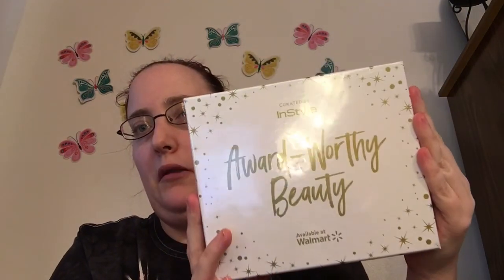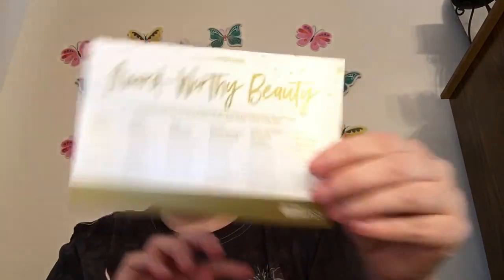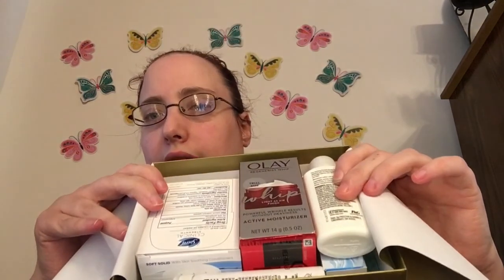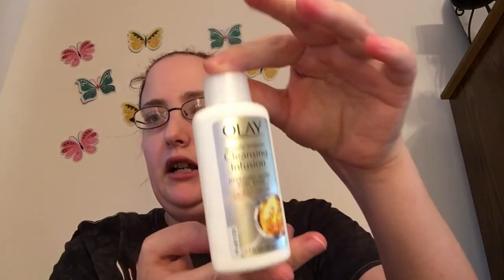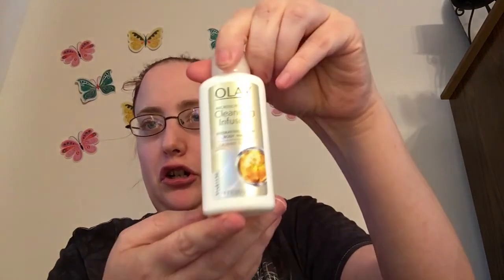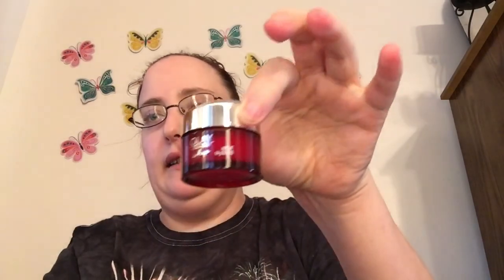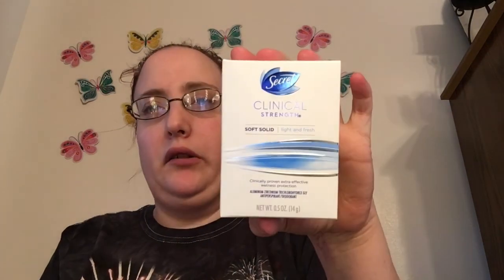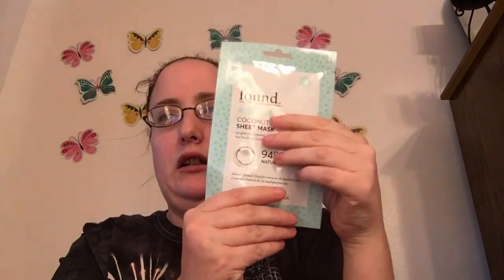LIMITED EDITION IN STYLE WALMART BEAUTY BOX 2018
Hello Everyone I’m Setting Up A PAYPAL To Help My Channel  With Equipmet, Makeup, And Whatever U Think I need. I Love Each And Everyone Of You Guys And ThankYou From The Bottom Of My Heart.

My channel is about GRWMS beauty in boxings hauls and more

Makeup Subscription Refferal Links Please Use These Links To Sign Up For You’re Subscripitions

My Address

Social